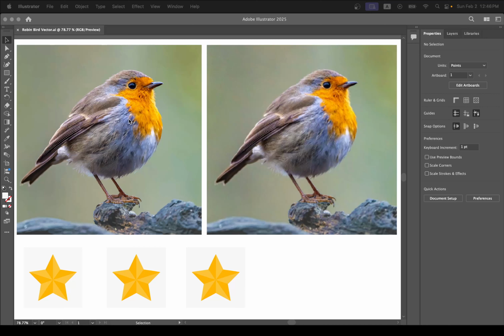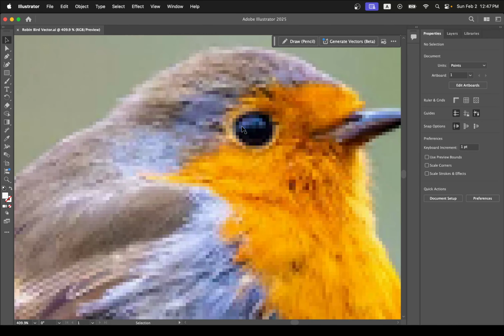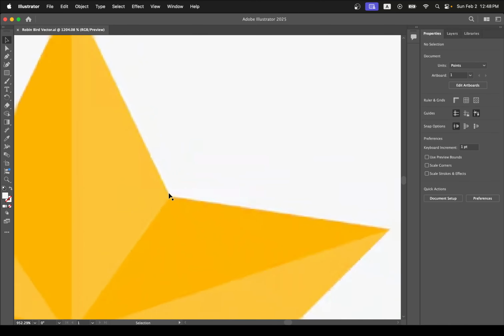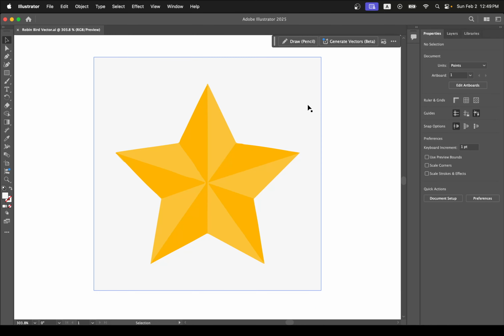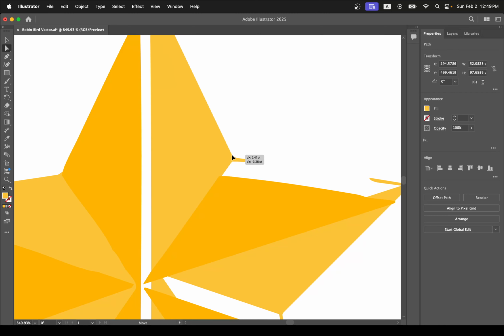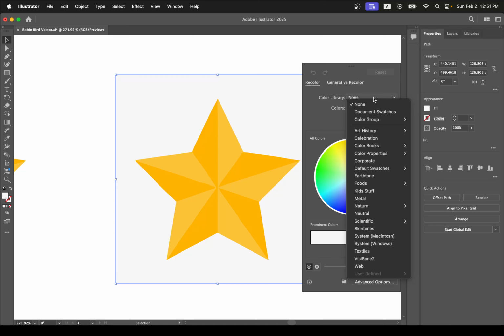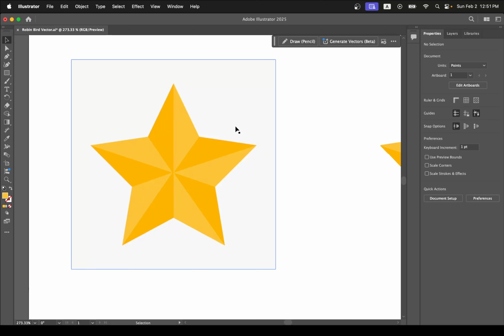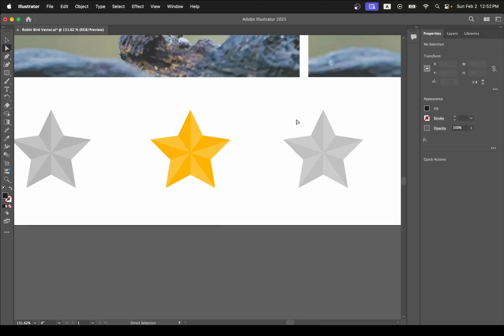CAD/CAM Introduction part 2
In this video, I will show you the difference between Vector and Pixel graphics, and some basic image traces.